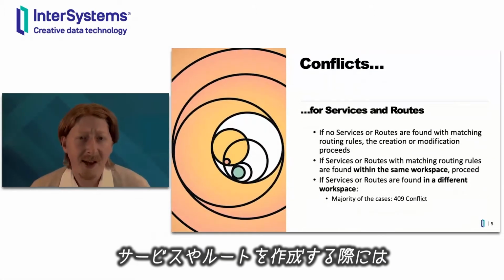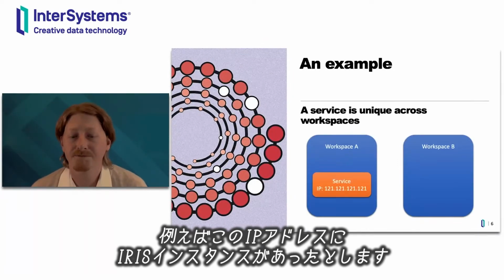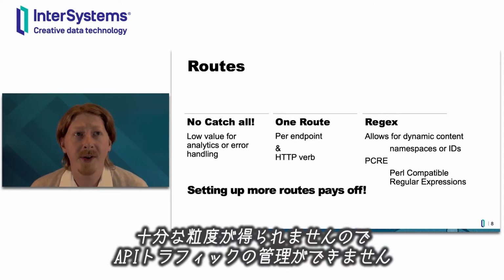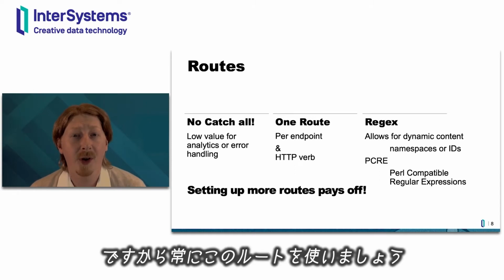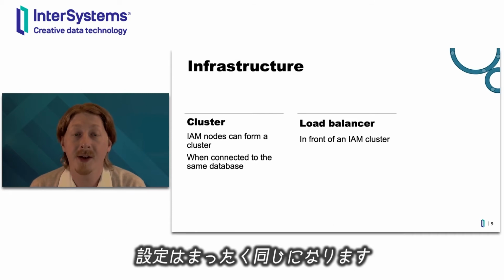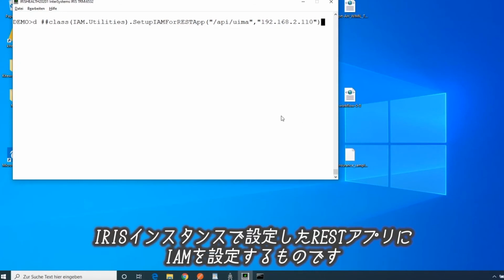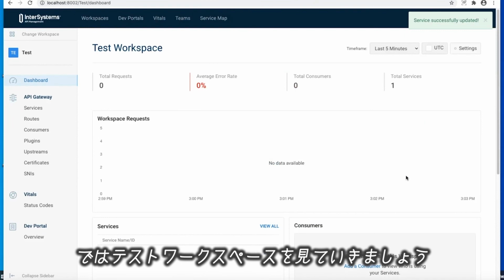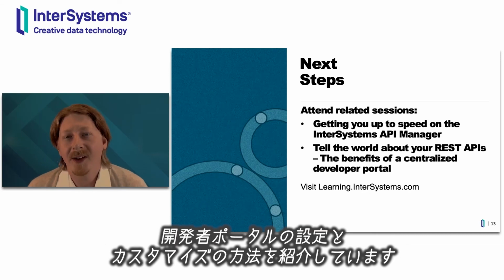InterSystems API Manager ベストプラクティス（字幕付き）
【InterSystems Japan Virtual Summit 2021 ：運用・管理】

InterSystems API Manager (IAM) の可能性を最大限に活用するためのサービス、ルートの設定方法とワークスペースの効果的な使用方法について説明します。Open API 仕様ファイルの優れたワークフローの例を参照し、高可用性の構成について学びます。